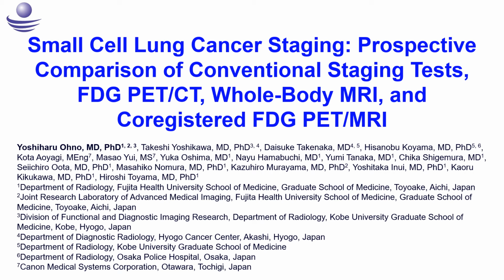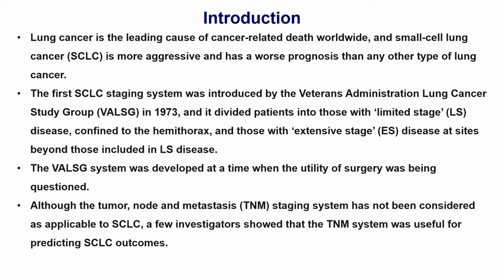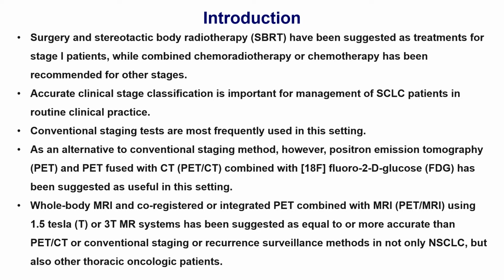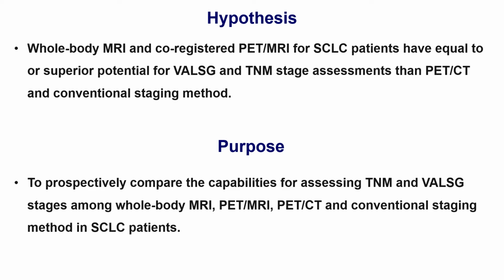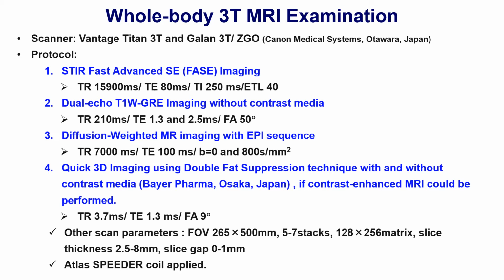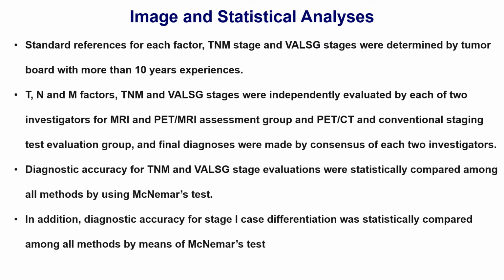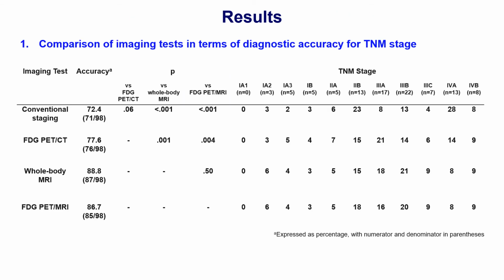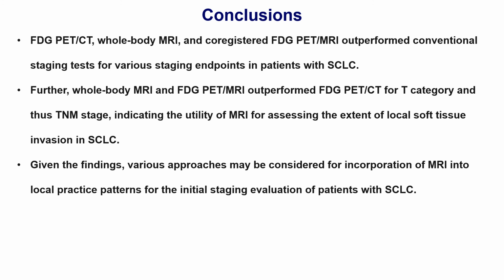Small Cell Lung Cancer Staging: Prospective Comparison of Conventional Staging Tests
Yoshiharu Ohno, MD, PhD discusses his AJR article comparing the performance of conventional staging tests, FDG PET/CT, whole-body MRI, and FDG PET/MRI for staging of small cell lung cancer.